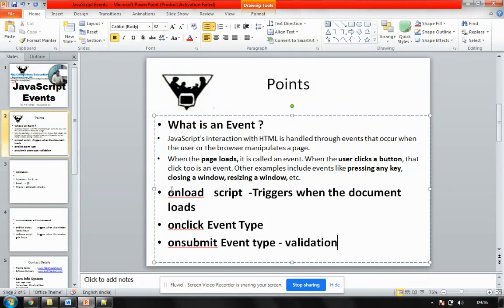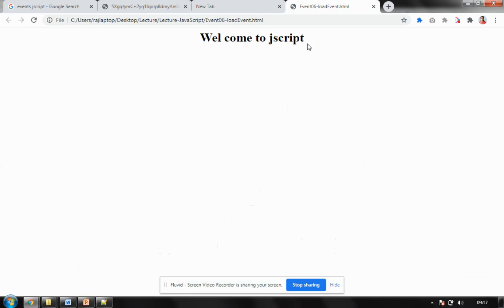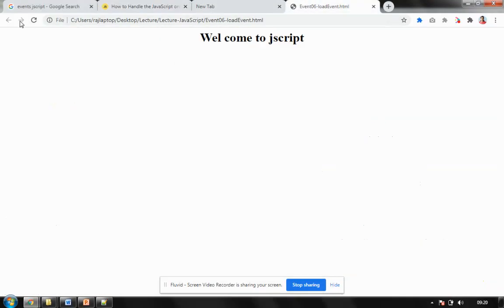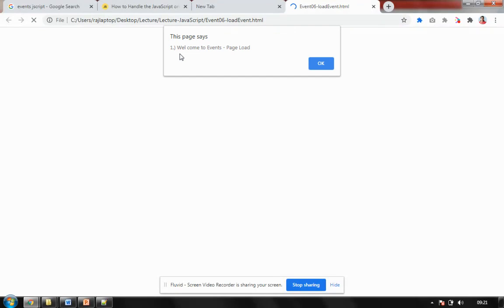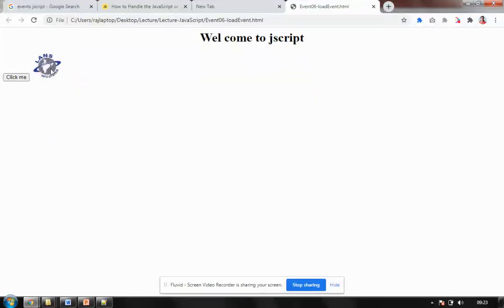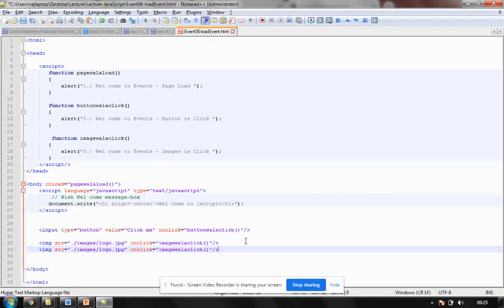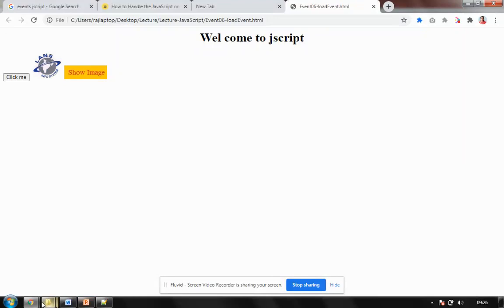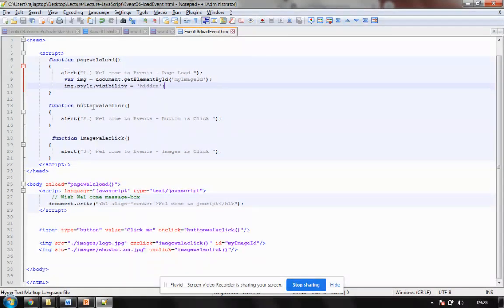Final Project Internship Job Placement,Live Onsite Training Industrial Project Base JScript Events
JavaScript Events
Raj Computers Education – Educational Trust – NGO
Final Project Internship Job Placement, Live Experience Onsite Training Industrial Project Base

Points
JavaScript's interaction with HTML is handled through events that occur when the user or the browser manipulates a page.
When the page loads, it is called an event. When the user clicks a button, that click too is an event. Other examples include events like pressing any key, closing a window, resizing a window, etc.
onload  script  -Triggers when the document loads
onclick Event Type
onsubmit Event type - validation

Lans info System
Bijali Nagar Road
Pawana Nagar, Chinchwad Goan
Pune 411033